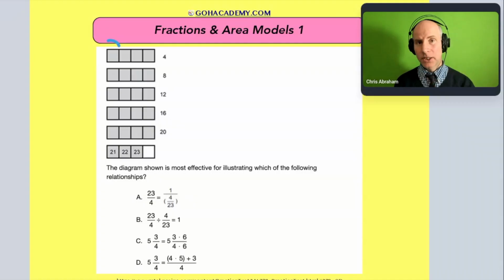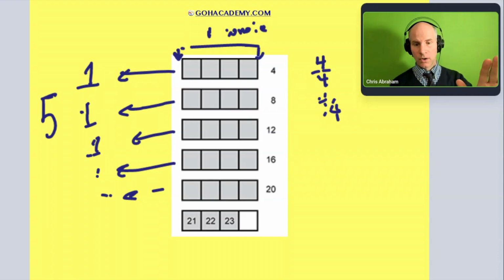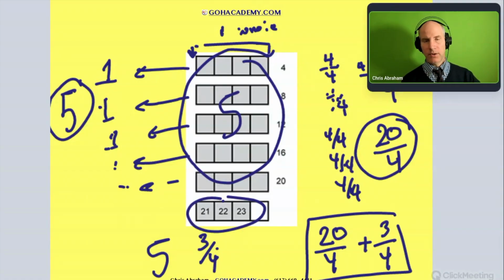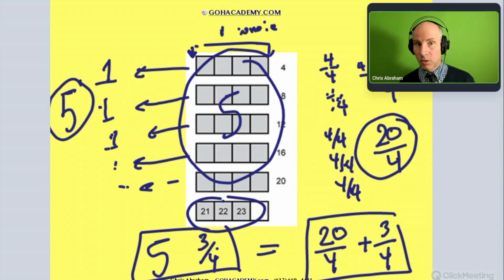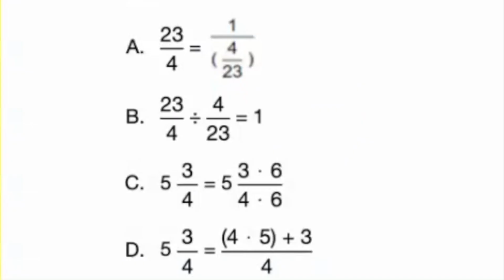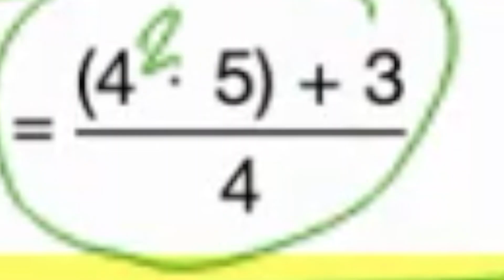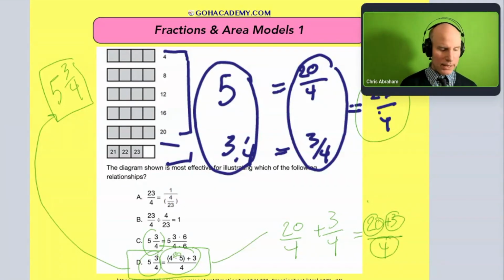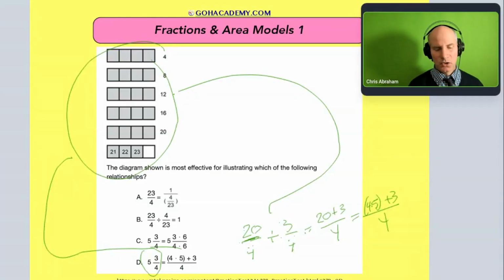#9 ~ More Fractions ~ MTEL (278) General Curriculum Math & Science Practice Test ~ GOHacademy.com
GOHacademy